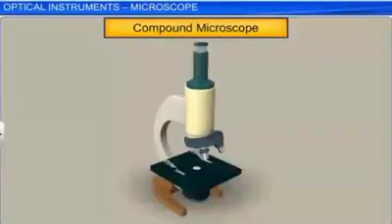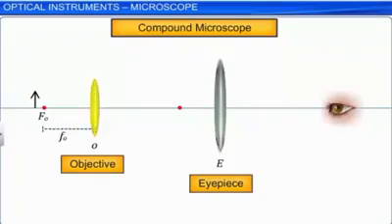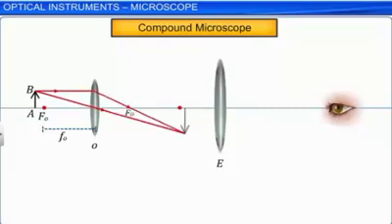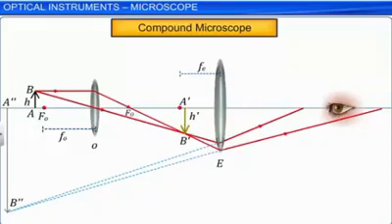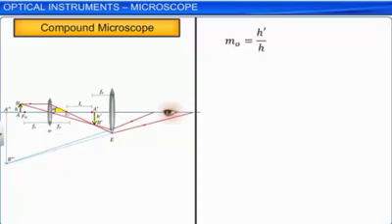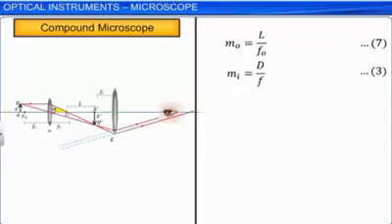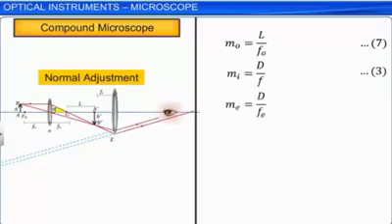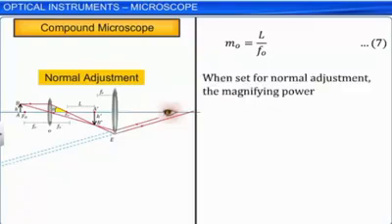compound microscope | கூட்டு நுணுக்குக்காட்டி